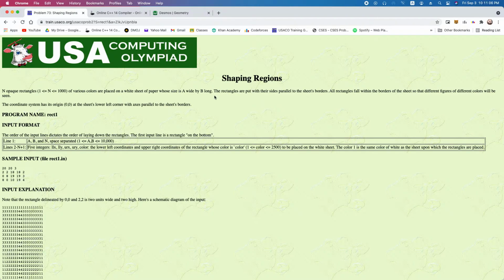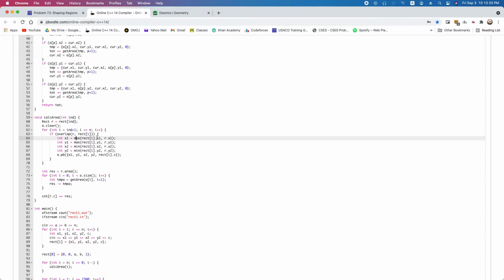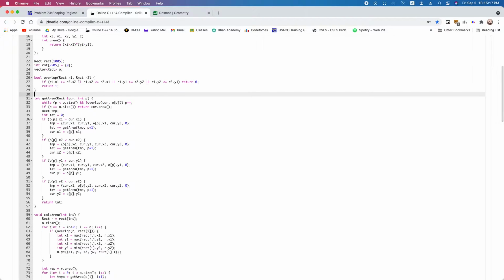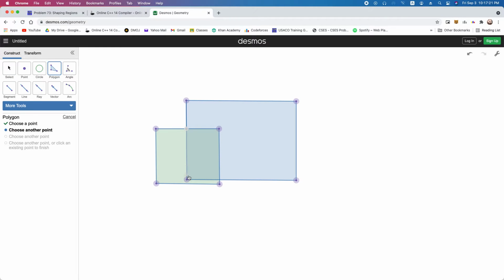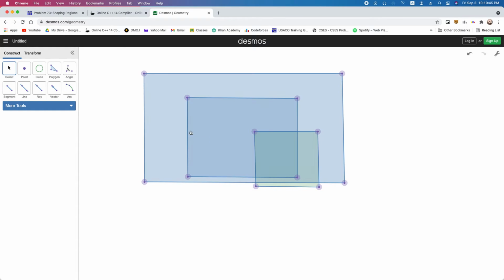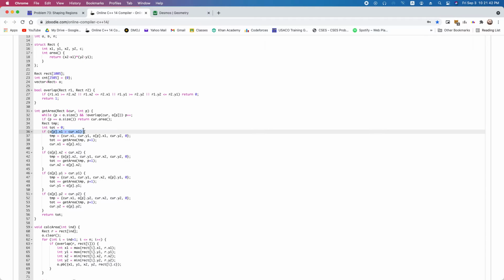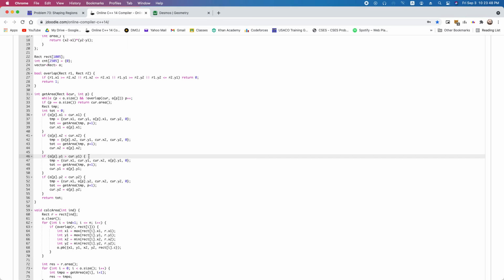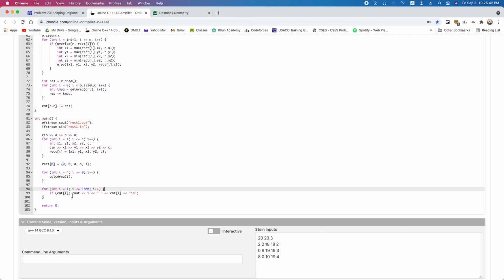USACO Training Shaping Regions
I will be explaining how to solve USACO Training Site section 6.2 Shaping Regions.